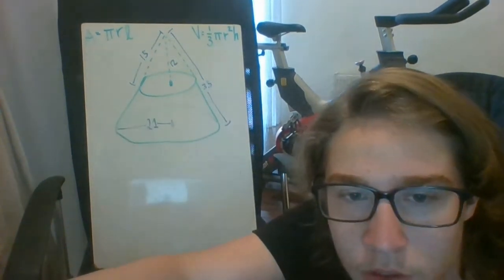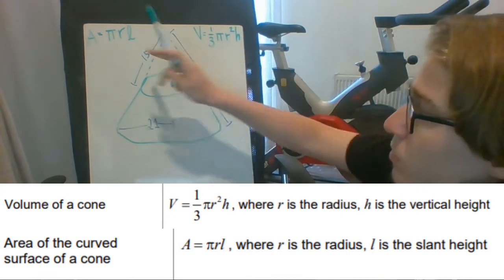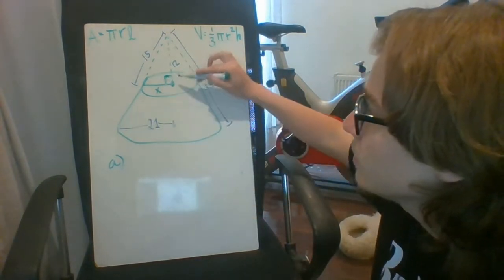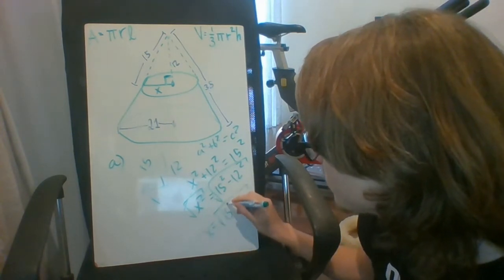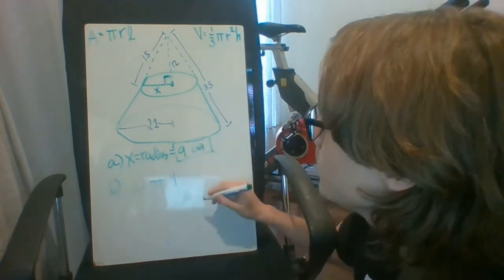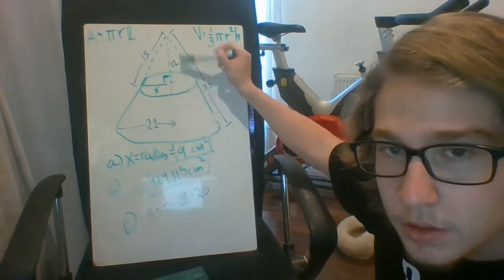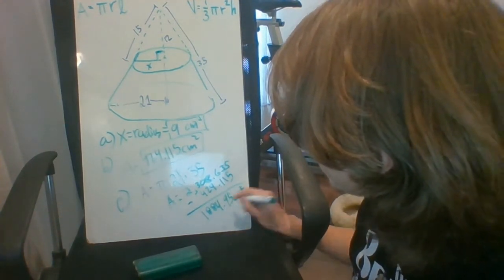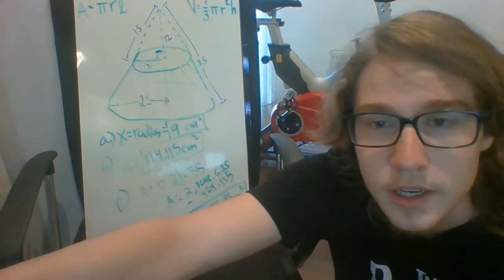IB Math Studies: Geometry and Volumes ex. 1 (Curved Surface Area of a Cone)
May 2018 (Afternoon) Paper 1
Radius Curved Surface Area Cone

Chapters
0:00 Introduction
0:11 Part A (Radius of removed cone)
2:55 Part B (Curved surface area of removed cone)
3:47 Part C (Curved surface area of remaining solid)
5:05 Advice